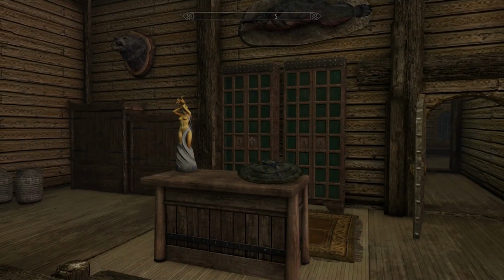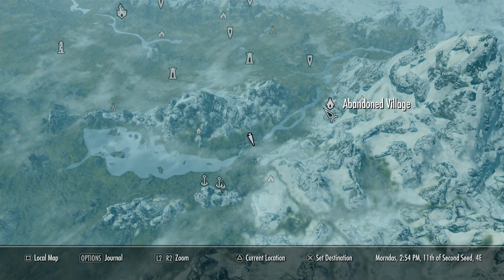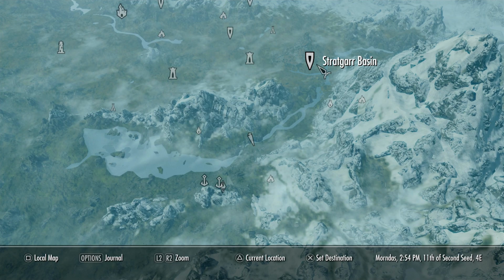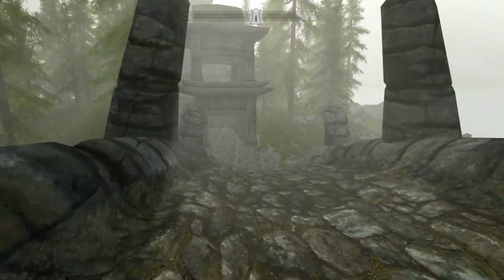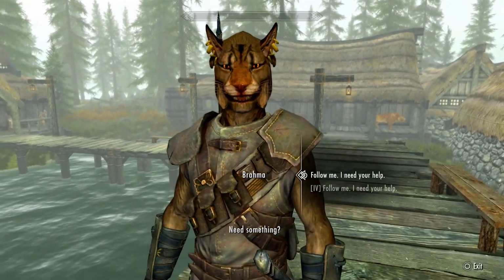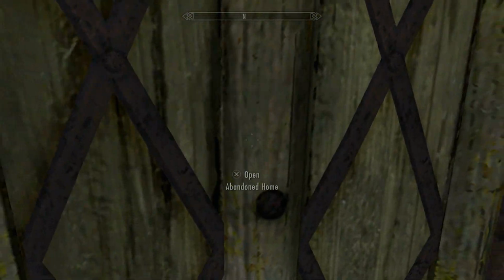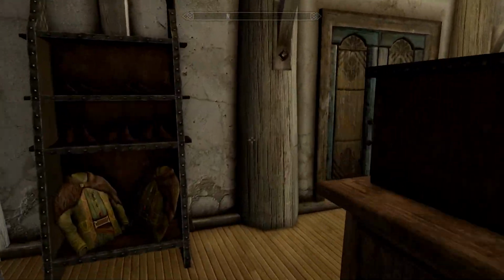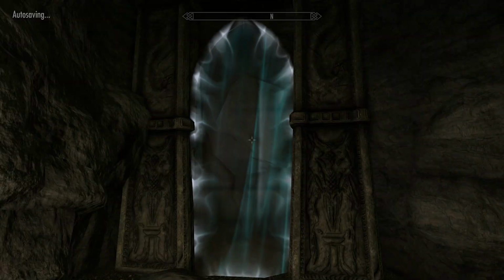Dark Moon of Elsweyr - Shapeless Skyrim PS4/PS5 Mods (Ep. 237)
Today we take a deep dive into a massive and impressive new mod called Dark Moon of Elsweyr. The mod contains a new player space in the Khajiit homeland of Elsweyr, complete with cities, caves, quests, shops, dragons, Dwemer ruins, NPC's, and more. You can look at this as more of an expansion or DLC to Skyrim due to the sheer amount of amazing content that has been added to the game. In this showcase we walkthrough many of the biggest features and highlights of the mod to give you a taste of what is offered. For full effect, download the mod for yourself and enjoy a truly impressive addition to your game.

Chapters:
0:00 - Intro
0:40 - How to Start
1:48 - Welcome to Dark Moon of Elsweyr
4:50 - Teara (City)
7:39 - Scenic Views
10:13 - Tomb of the Moon Priest (Dungeon)
12:02 - Rhalfiq (Dragon Lair)
14:43 - Dwemer Ruins
17:08 - Pahlet (City)
19:49 - Thornclaw (City)
28:39 - Tomb of the Walker of Sands (Dungeon)

-Socials-
Shapeless Media: Twitter.com/ShapelessMedia